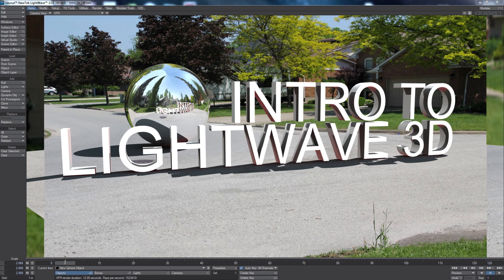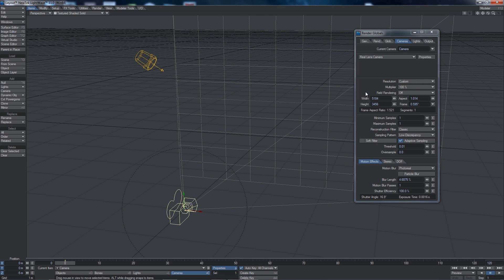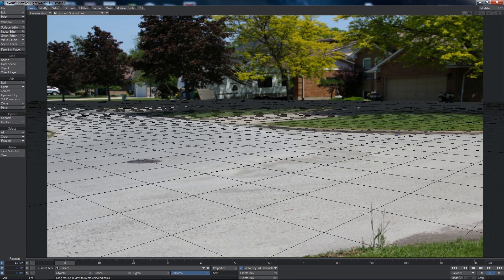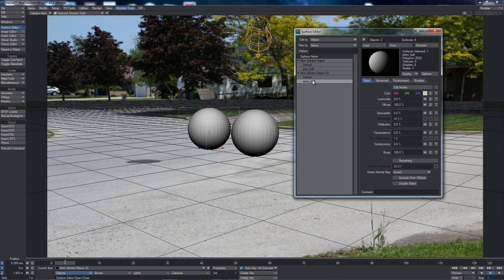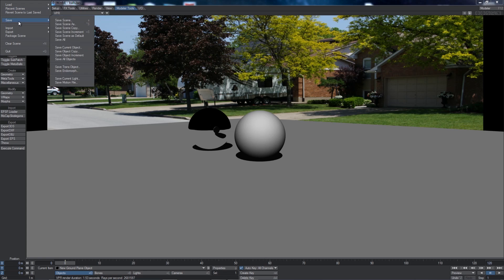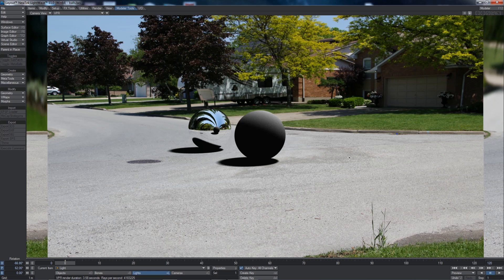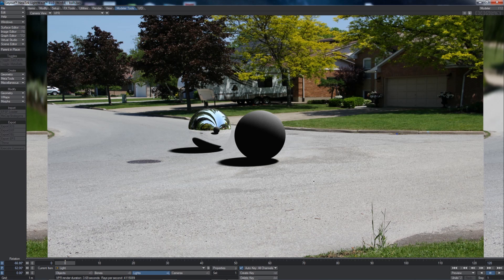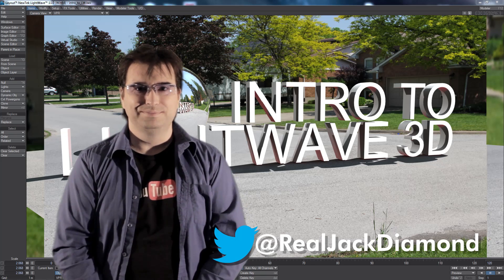Introduction to Lightwave 3D: VFX Tutorial 004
In this video, Jack shows off the impressive power of Lightwave 3D v11 by compositing some digital spheres into a photograph of the street.